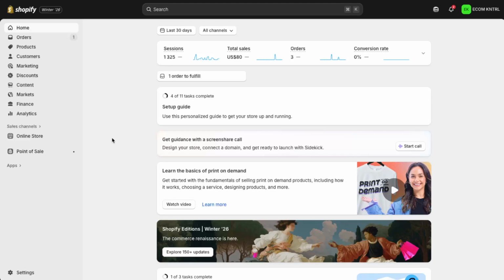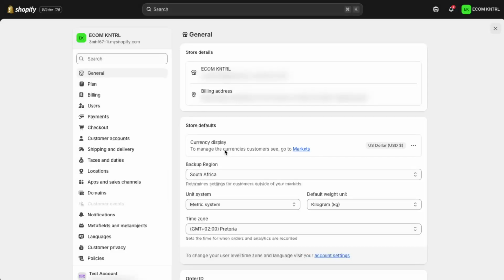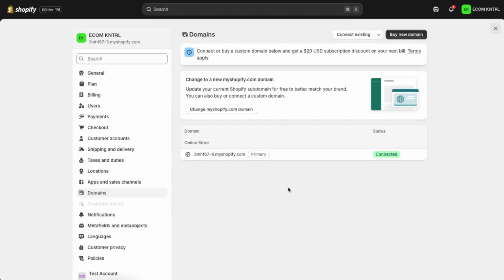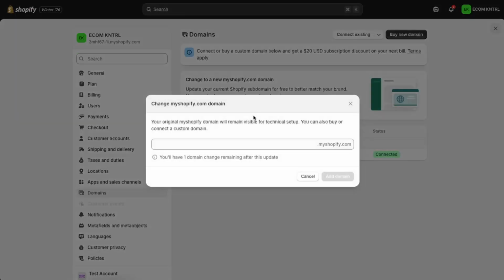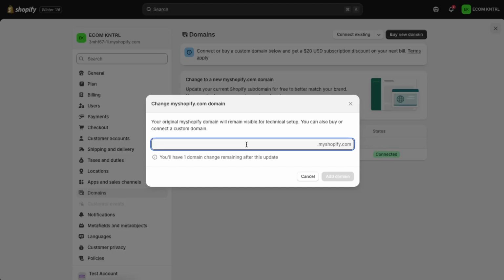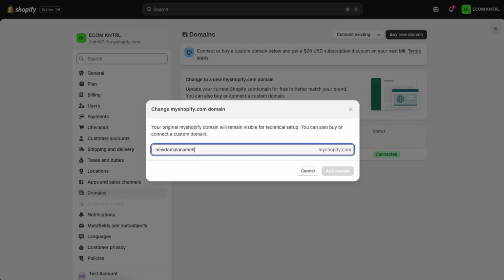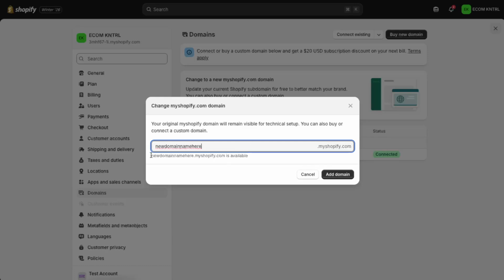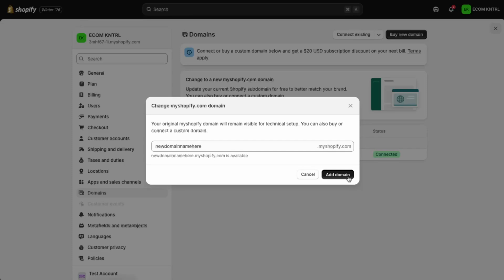How to Change Your Shopify Domain Name (2026) | Primary Domain Setup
This tutorial shows you how to change your Shopify domain name using the updated 2026 Domains settings. Whether you’re switching to a new brand name, replacing your myshopify.com URL, or setting a different primary domain, Shopify requires the correct connection and verification steps. In this guide, you’ll learn how to add a new domain, verify it, set it as the primary domain, enable automatic redirects, and confirm SSL is active. Perfect for store owners rebranding or moving to a custom domain without breaking SEO or links.